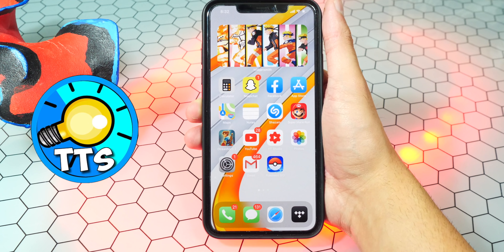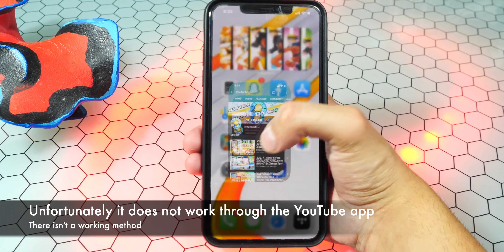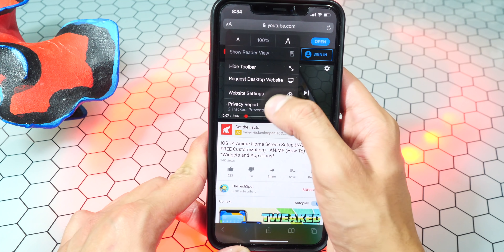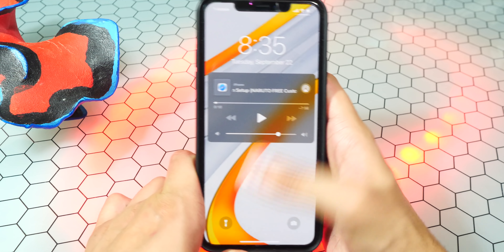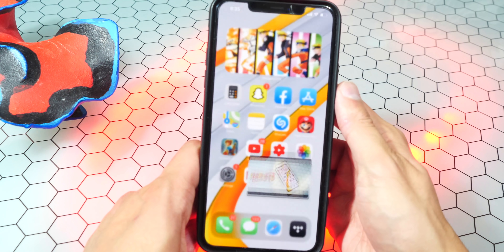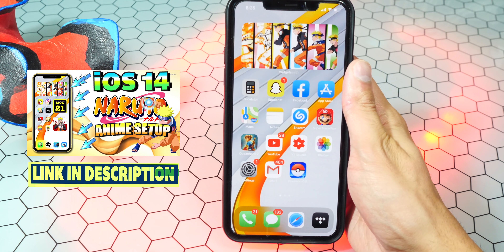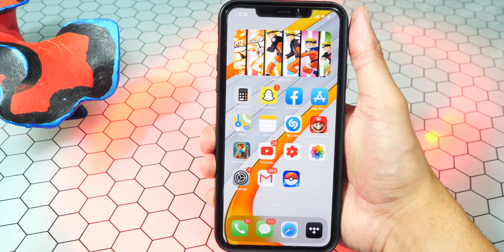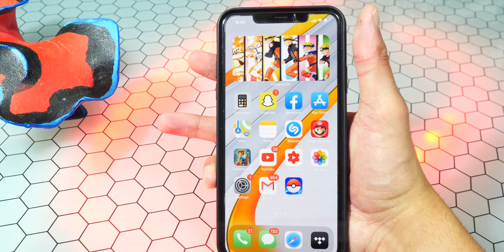Play YouTube in BACKGROUND iOS 14 - 13 (With Screen Off + While Using other Apps)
How To Play YouTube in BACKGROUND iOS 14 - 13 (With Screen Off + While Using other Apps)

- TTS